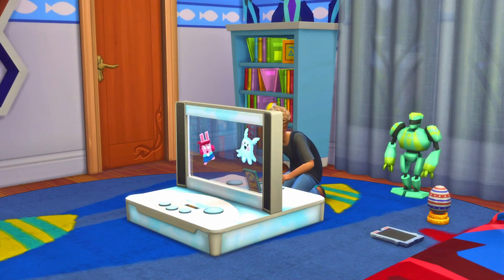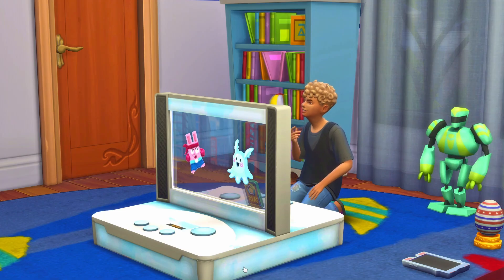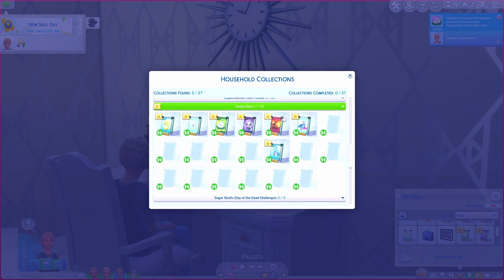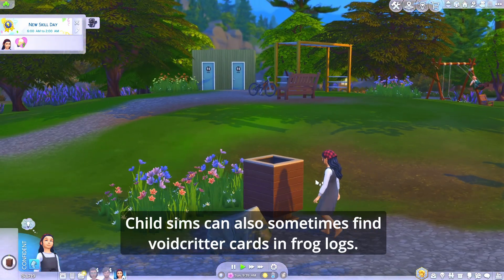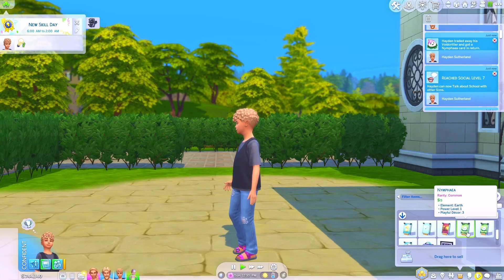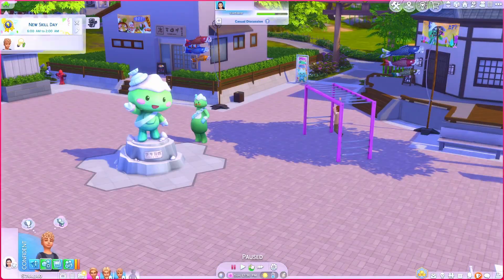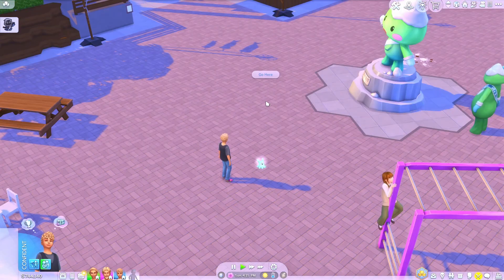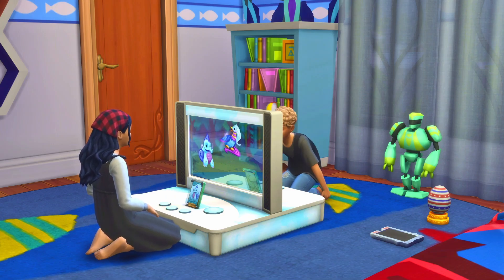Sims 4 - How To Find Voidcritter Cards - *Kids room stuff and Snowy Escape Required*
Collecting and battling Voidcritter cards is a fun activity for child sims.
You need the kids room stuff pack to collect and battle cards and the Snowy escape pack to be able to go on a Voidcritter hunt.